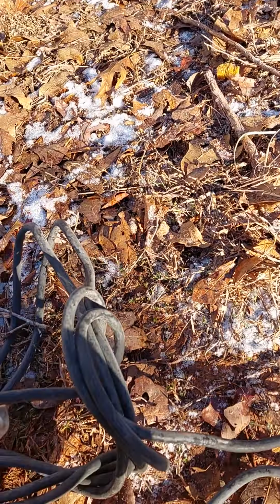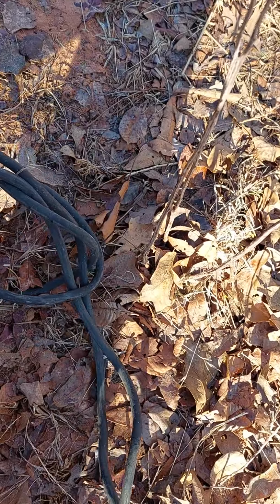Daisy chain an extension cord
How to be less of a jerk in life! Learn how to Daisy chain properly! This video was made all in fun! I had to be taught how to Daisy chain andaisy chain and make it look neat later on.

Extension cord electrical cord Daisy chain lifelong jerk face Funny haha